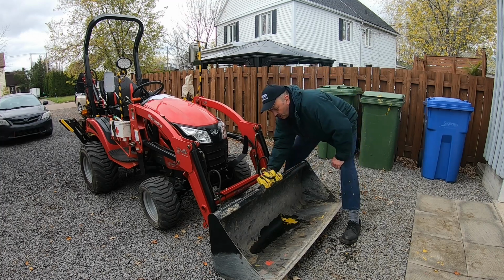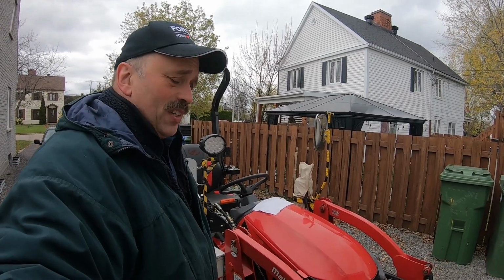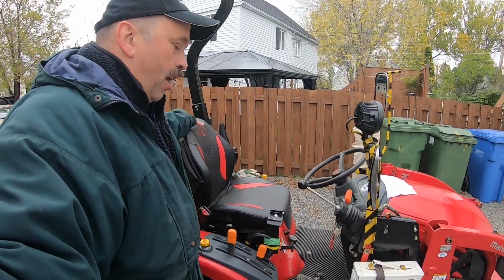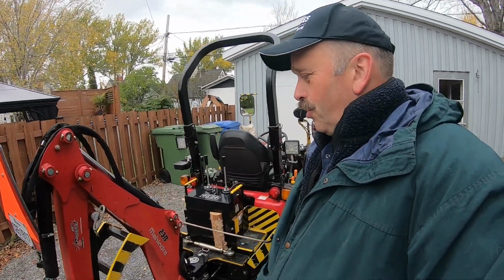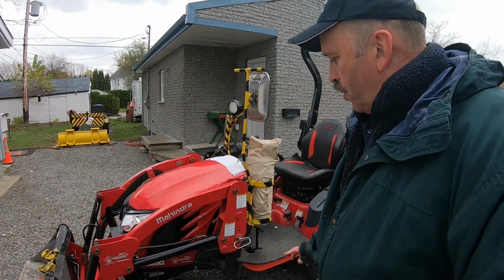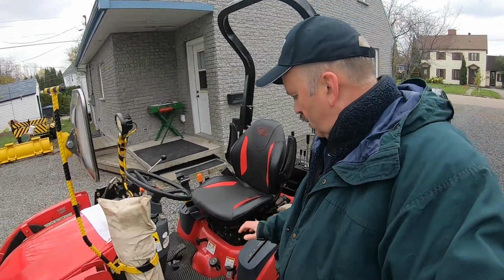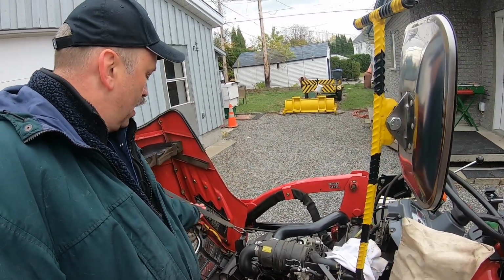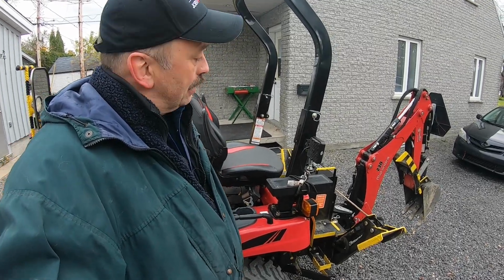Mahindra eMax 20s HST Tractor 3 years review video and 430 hours of real hard work 💪👍😉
Mahindra eMax 20s HST Tractor  3 years review video and  430 hours of real hard work  💪👍😉 ( Please see bellow for links of all the videos related to maintenance of that Marvelous Little Red Work Horse Tractor !
00:00 Presentation
01:20 Bucket ( WARNING ) Hydraulic Hose Rubbing/chaffing 🧐
03:00 FEL
05:05 Beam Search Light
05:35 Various control's levers
06:00 Floor Carpet ( WARNING )🧐
07:55 Seat
08:44 ROPS
09:48 Backhoe
11:33 Rear 3 points attachements
12:00 ( WARNING ) LOOSE NUT'S !🧐
12:56 Tire
13:50 Oil Leak
15:50 Cages ( tractor plastic's top cover )
16:40 Switch
16:55 Various control's levers and valves
17:40 ( YANMAR DIESEL ENGINE )
19:31 Electric wire bundle ( WARNING ) 🧐
20:10 Seat Adjustments
22:14 Tool's box
22:41 Various topics
23:46 Floor fiberglass ( WARNING )🧐
24:44 OUTSTANDING ( finance programme )
25:24 Dealerships locations
26:13 Horn ( WARNING )🧐
26:41 End Wrap up's !

Cheers !